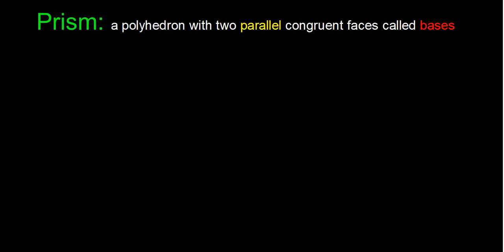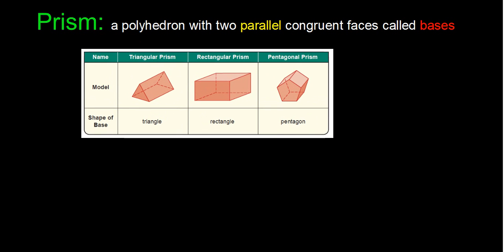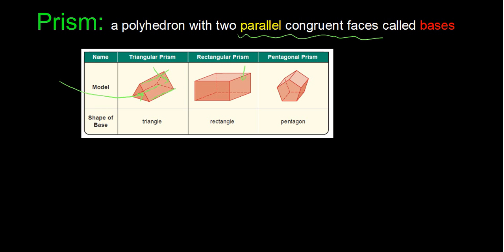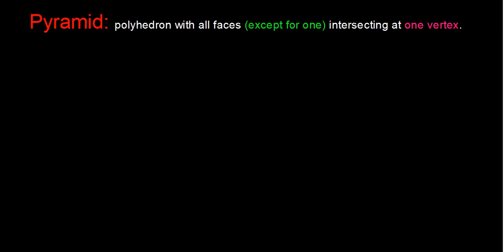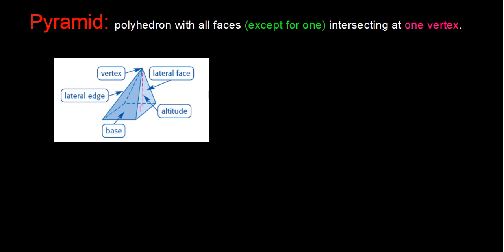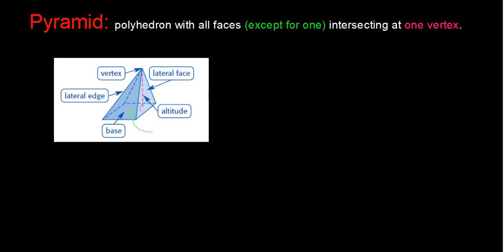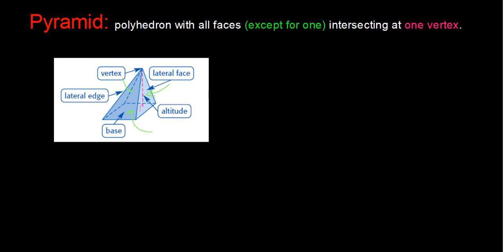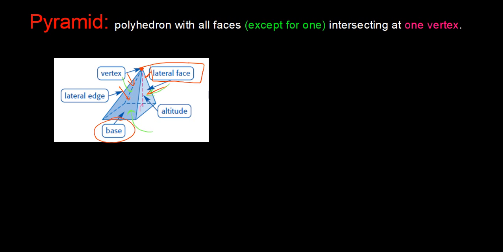Prisms and Pyramids